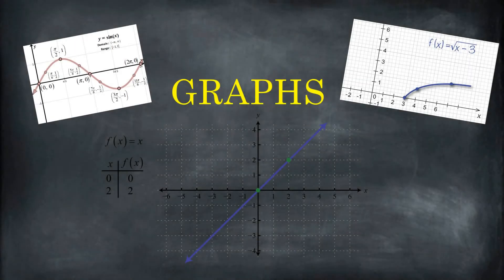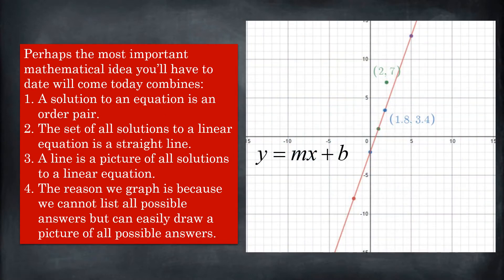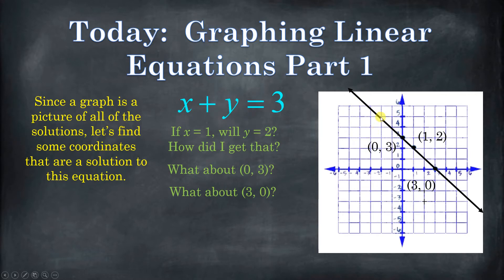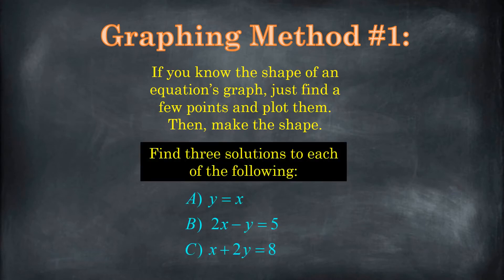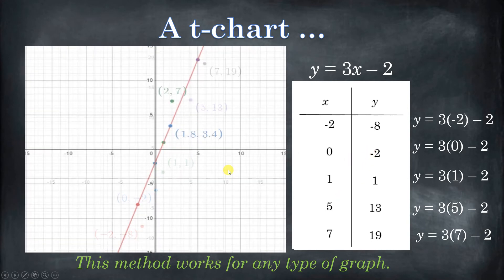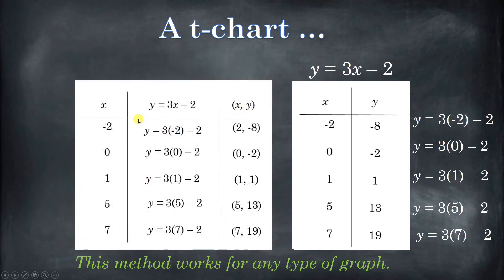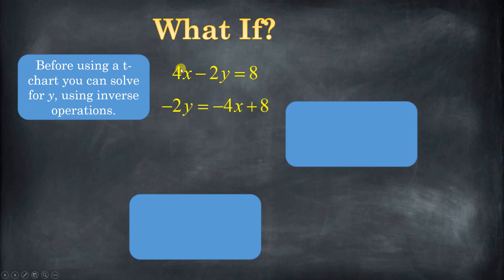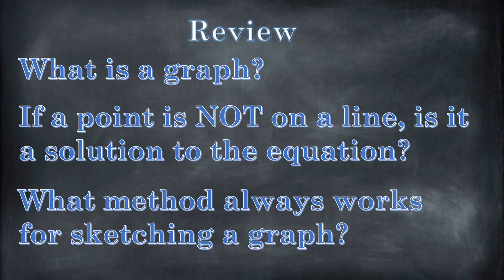Linear Equations - Graphing Part 1 - The Bearded Math Man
A graph is a picture of all of the solutions to an equation, or a diagram of all of the inputs and outputs to a function.  Both statements have the same general idea, with a slightly different context.

The reason we graph equations is that it provides easy insight into the nature of the solutions and the relationships between inputs and outputs.  The more advanced or applied the mathematics is, the more practical of a tool graphing is.  However, it would be entirely unfair to expect you to make graphs of a complicated system of functions right off the bat.  So, baby steps, so we can learn right!

When you’re asked to graph you are going to sketch a picture of all of the solutions. There are patterns and short-cuts for different types of equations, and you’ll learn each of those in time.  The biggest short-cut (pattern) for linear equations is that the solutions form a line!